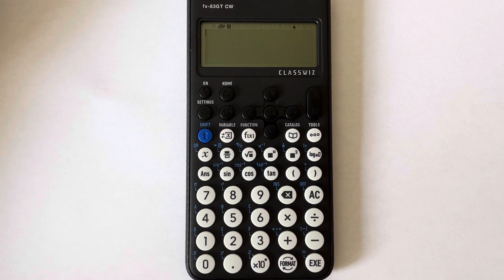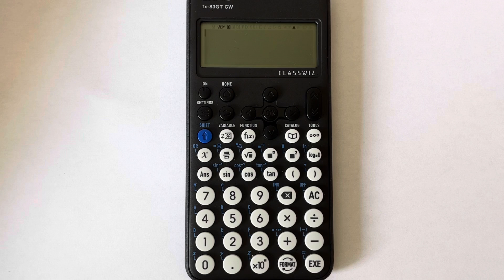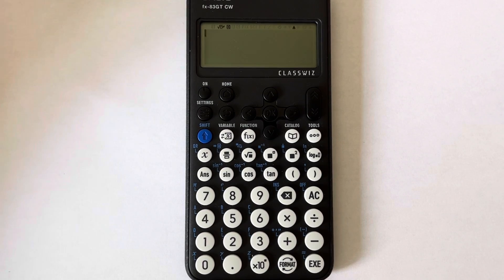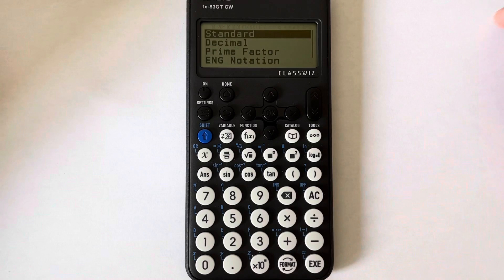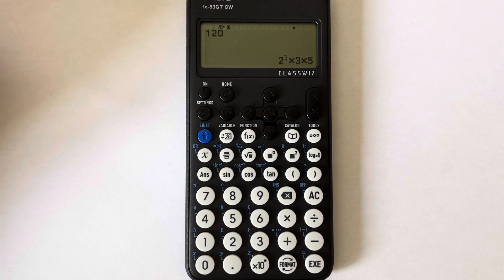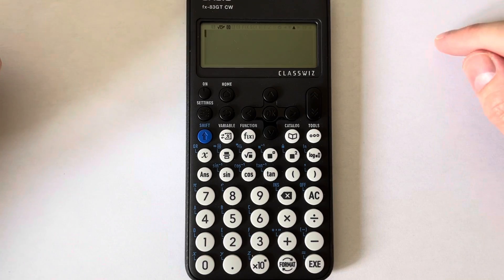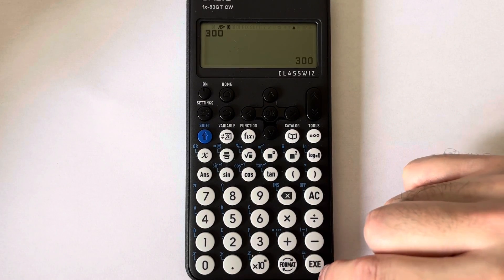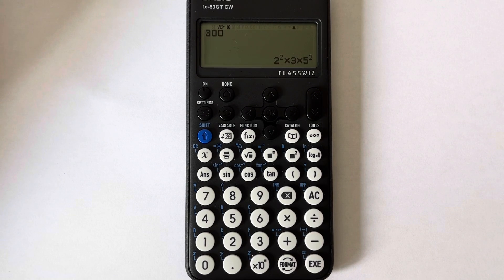Product Of Prime Factors Key On The New Casio fx-83GT CW Scientific Calculator (Prime Factor Button)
In this video you will be shown how to find the product of prime factors on the Casio fx-83GT CW Scientific calculator. A number can be written as a product of prime factors by pressing the format key on the bottom row and selecting prime factors. The number must be typed in first though. productoflrimefactors primefactorkey fx-83GTCW